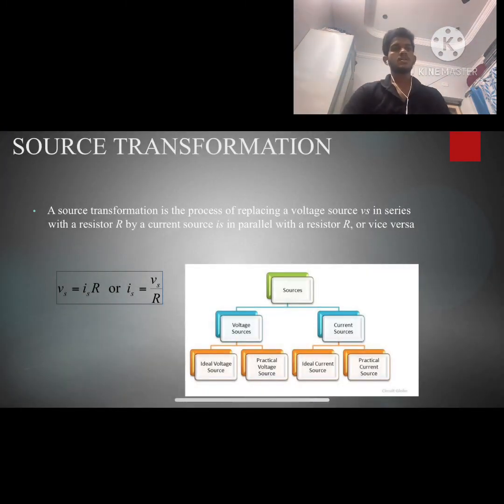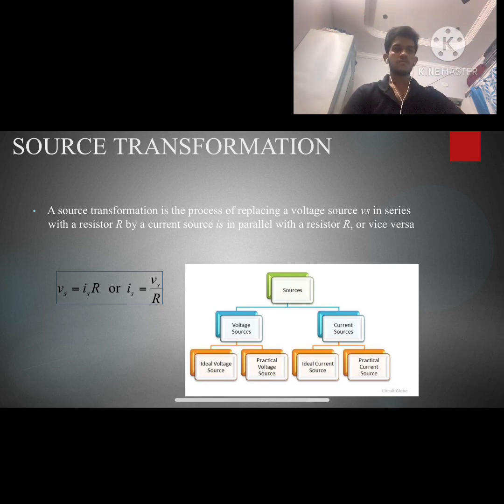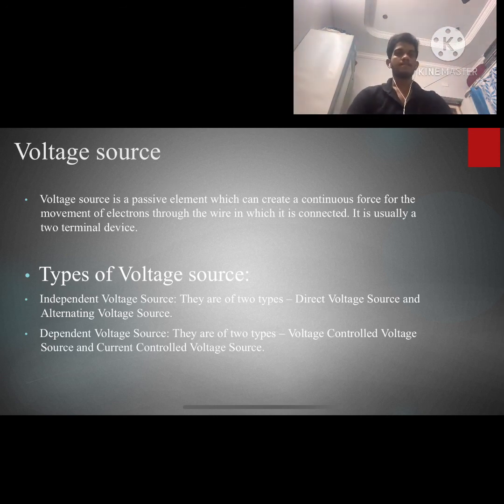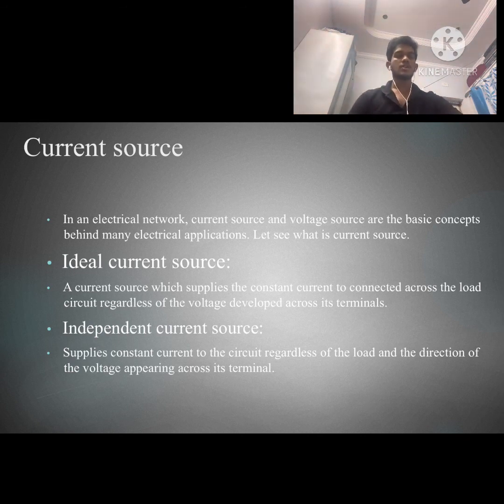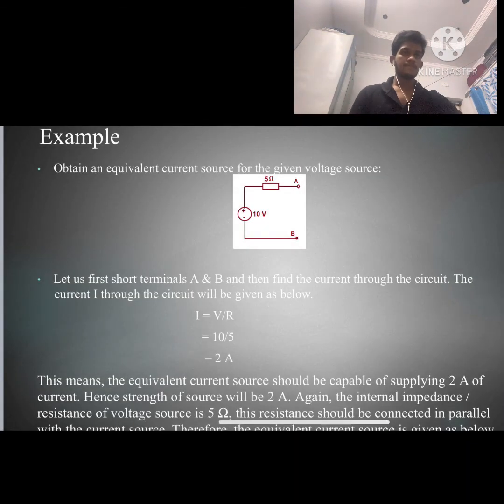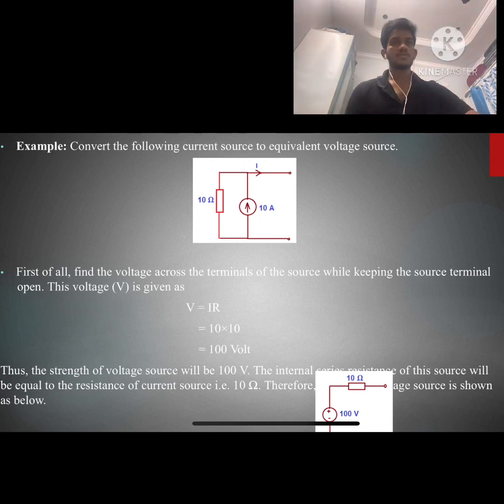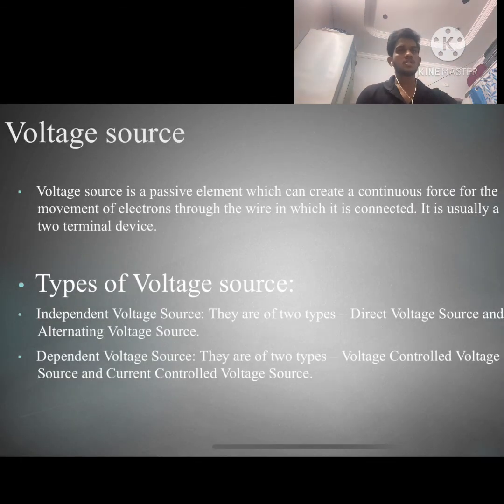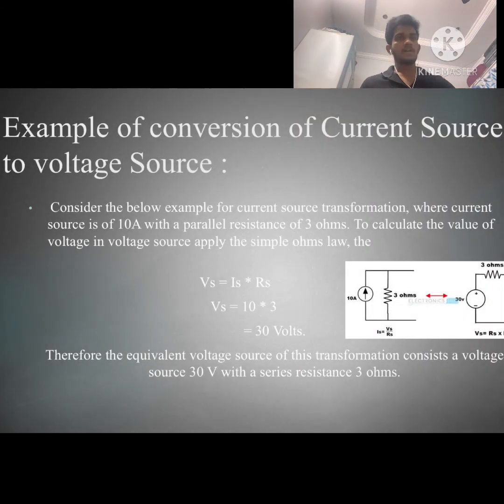BEE ppt 2